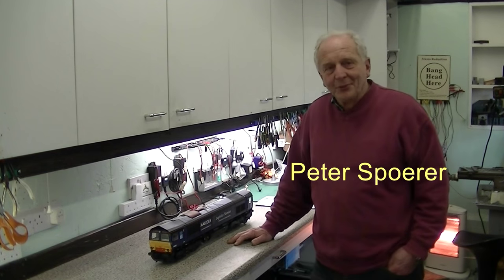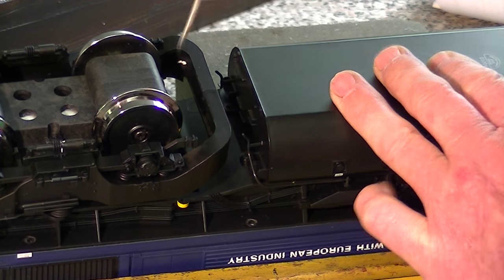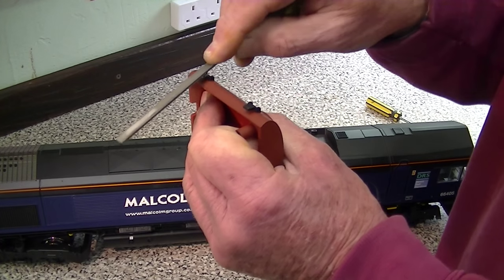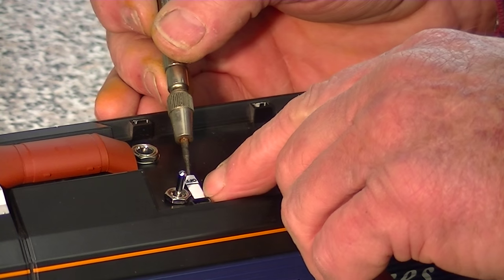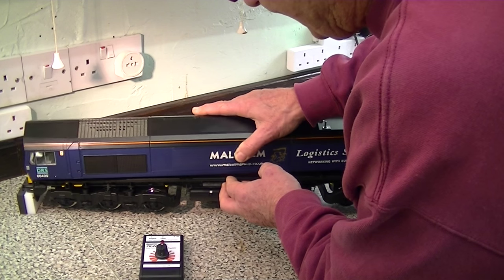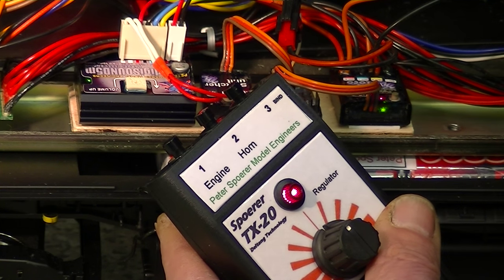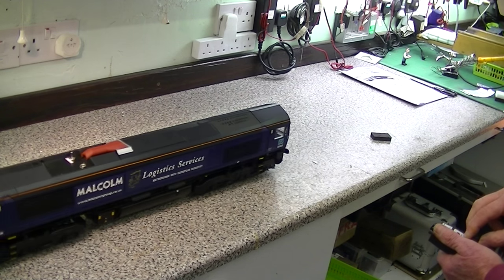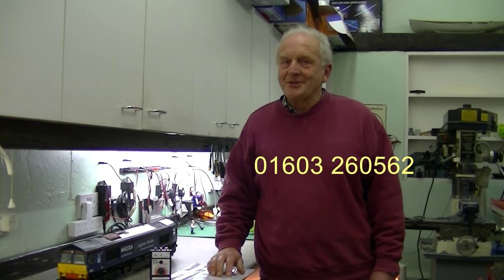Video 49. How Do You Do It. Radio Controlling a Gauge 1 Class 66 Locomotive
How to install Radio Control equipment with sound into a Gauge 1 Class 66 Locomotive with Peter Spoerer as your guide.